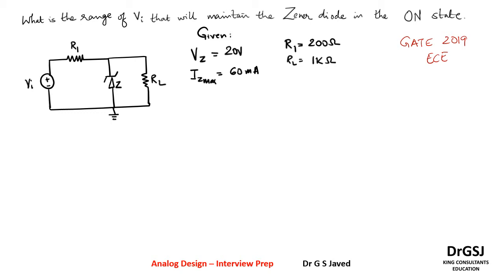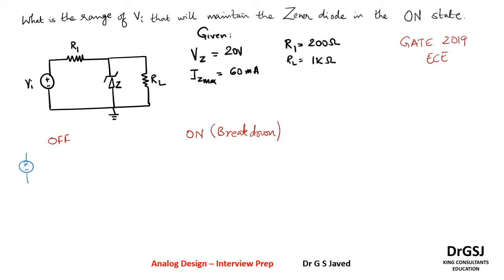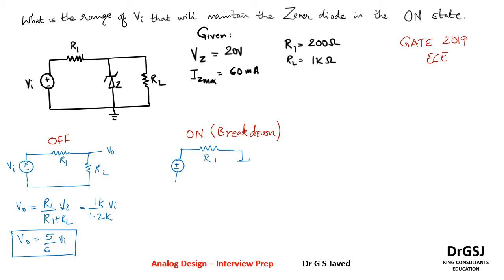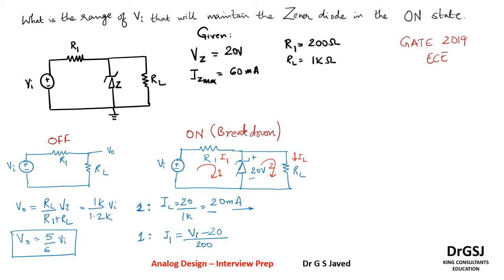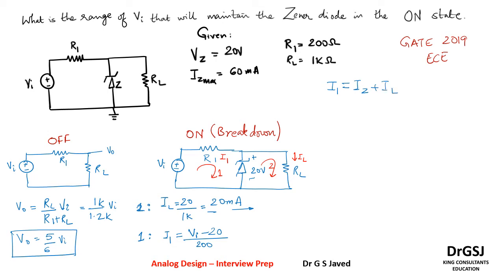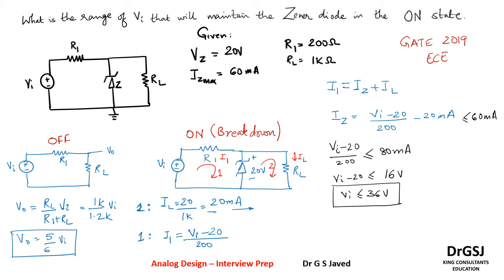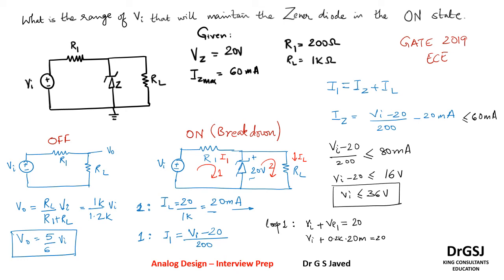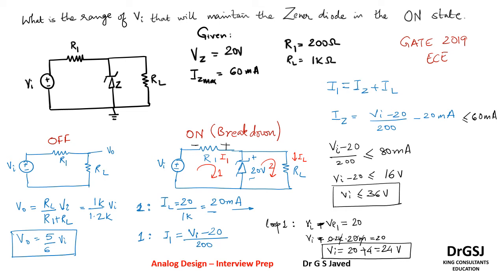27 Zener Diode Circuit